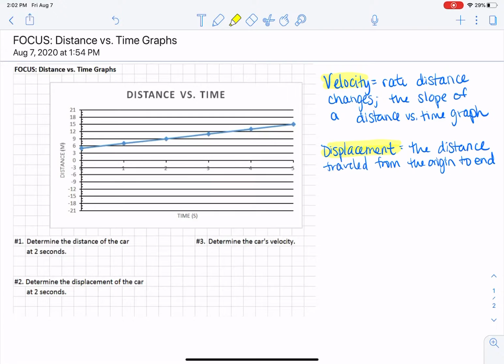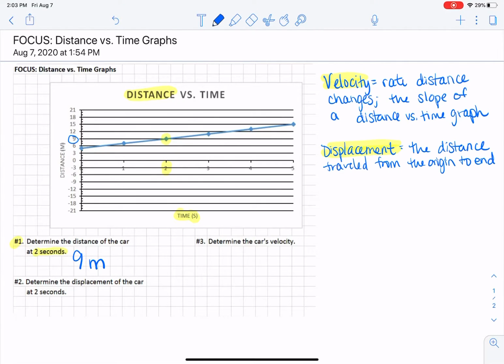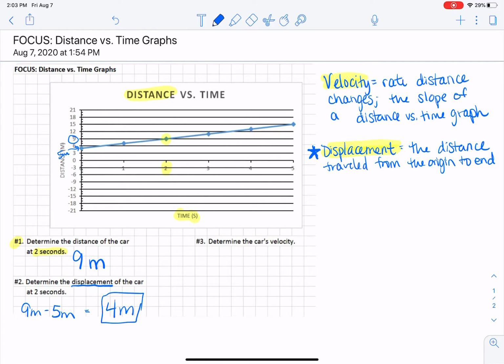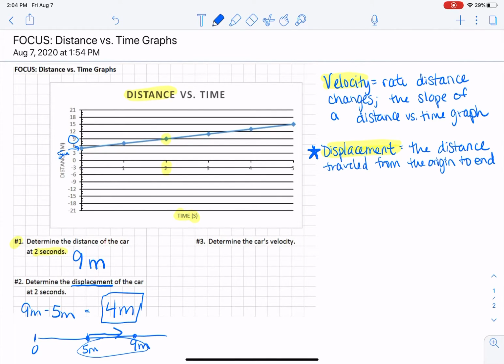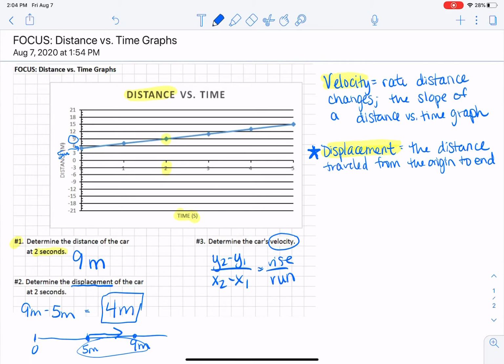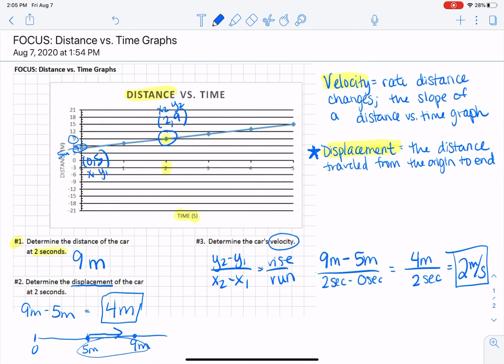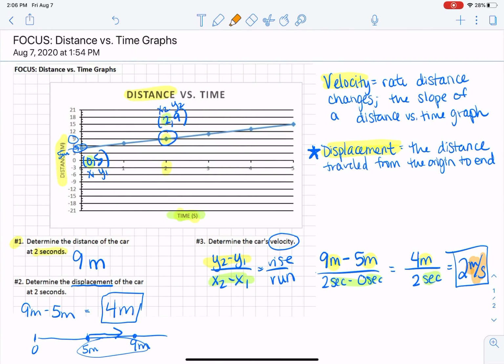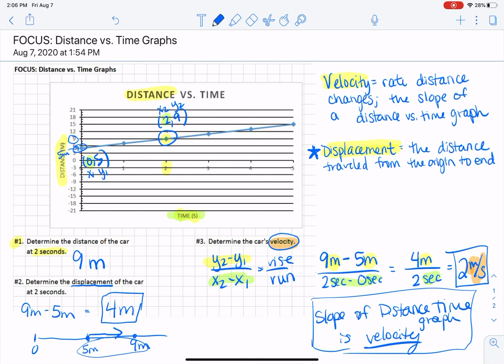FOCUS: Distance vs. Time Graphs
Ms. H explains how to read and analyze a distance versus time graph.